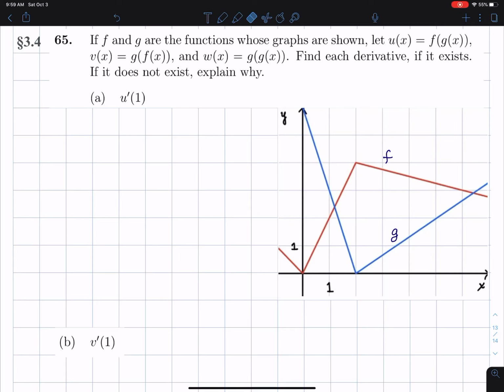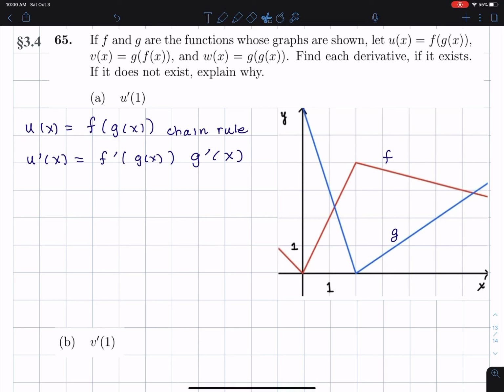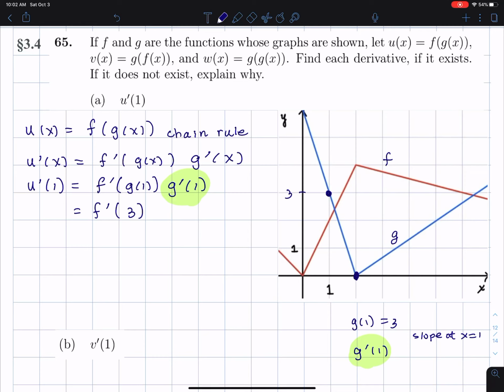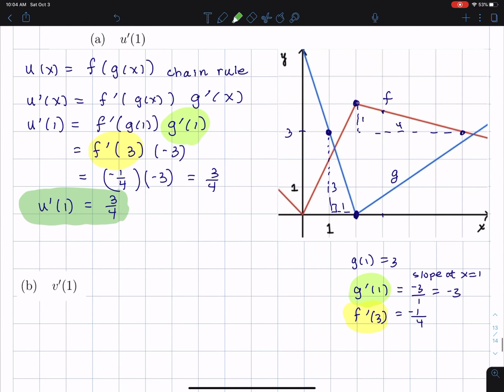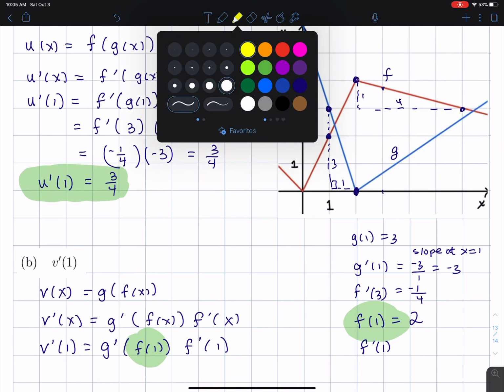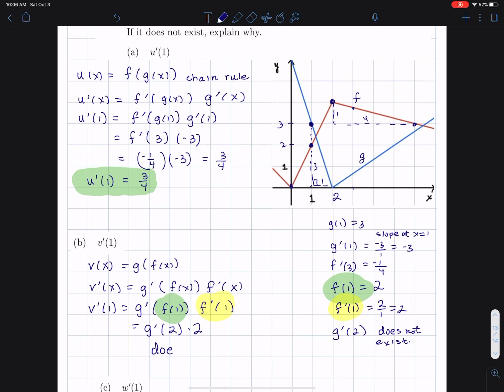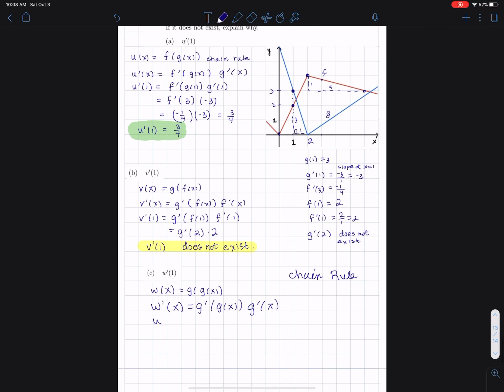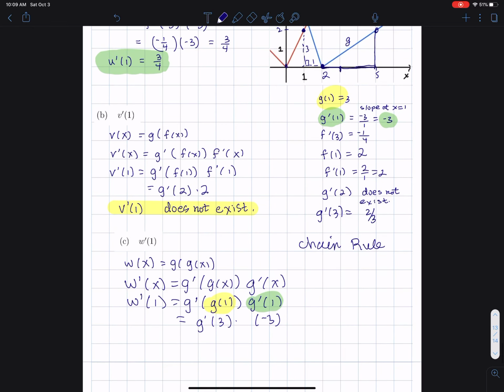Stewart Calculus ET 8th Ed. 3.4 #65. Using the Chain Rule with Piece-wise Linear Functions.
Stewart Calculus ET 8th Ed. 3.4 #9.  We find the derivative using the Chain Rule applied to piece-wise Linear Functions represented by graphs.